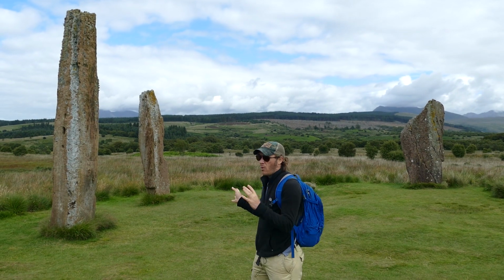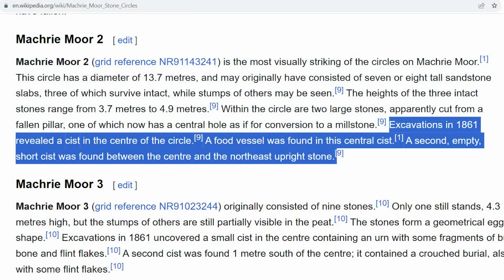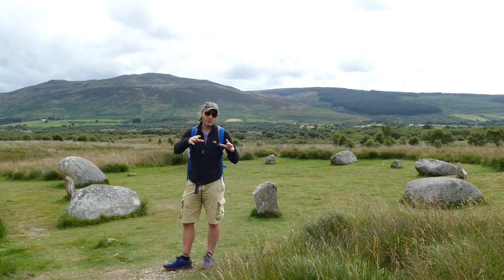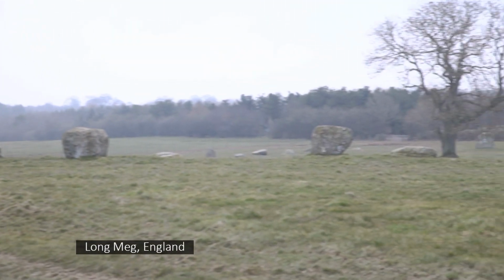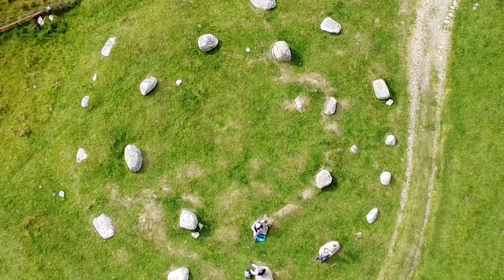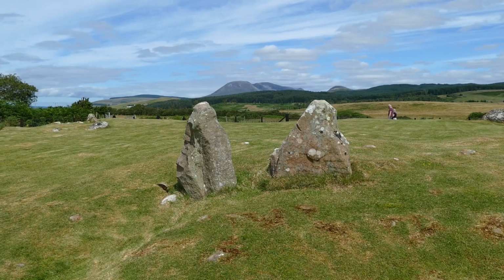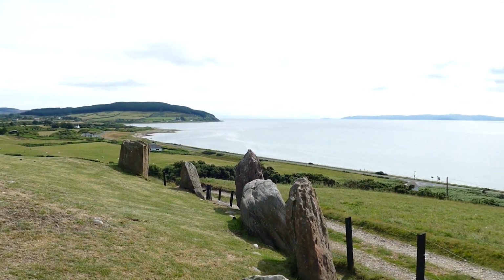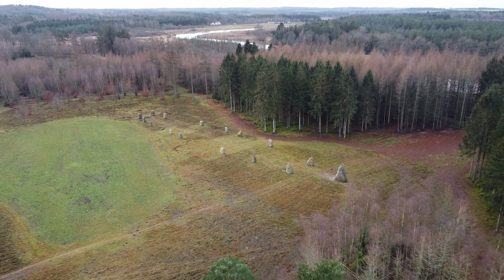Ancient Scotland - The Isle of Arran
In the summer of 2022 we visited the Isle of Arran, a beautiful and lesser known island off the coast of Scotland, that is covered in structures. We explored the Machrie Moor Megaliths, a collection of monuments described as a show piece of megalithic sites with several different styles of structure, from concentric circles, circles from small grey boulders, the remains of circles built from red sandstone, former cairns, dolmen and single standing stones, and the site was originally started with timber circles.

The area has been inhabited for 1000s of years, with estimated dates of the sites ranging from 3200 – 4000 years old, with cists and human remains added to the sites in more recent years. Only a tiny part of the moor has been excavated, so it is highly likely that there are many other archaeological remains beneath and between the visible sites

 The sites have been associated with ceremonial activities and like so many megalithic sites around the world there is potential solar and lunar alignments at certain times of the year.